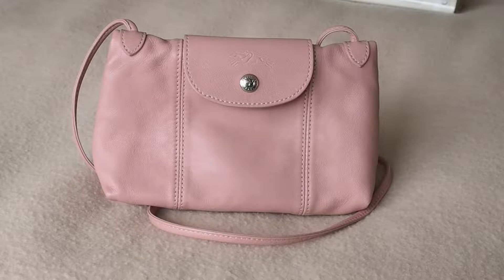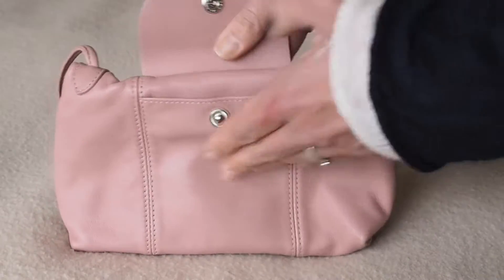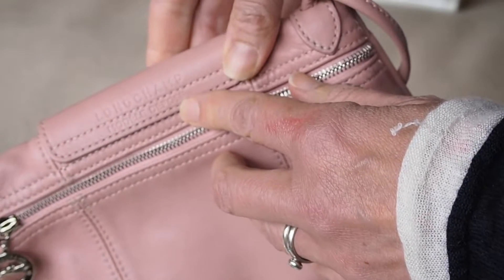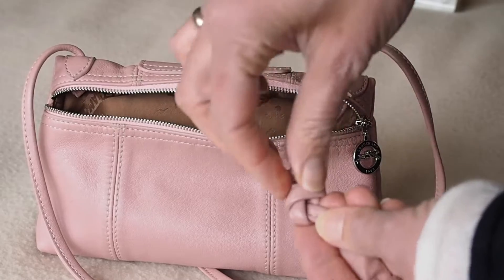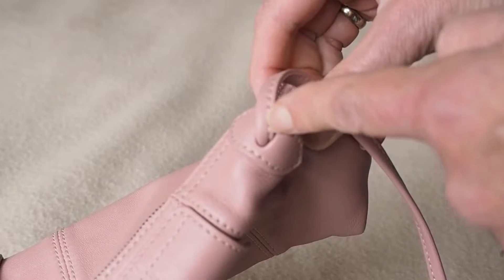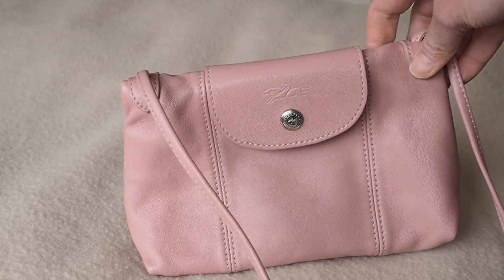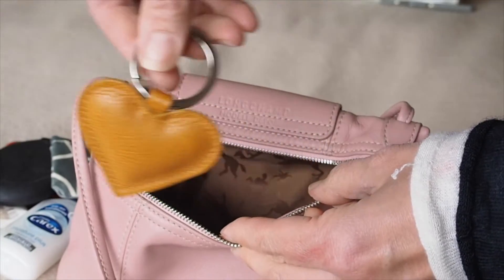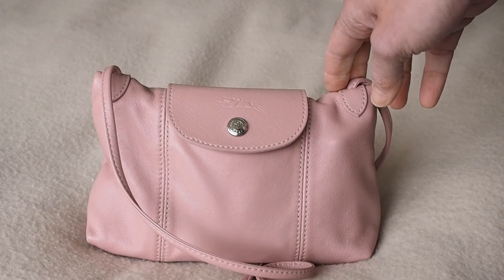Woman reacts to Longchamp Pliage Cuir crossbody hack review what fits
Longchamp cuir crossbody bag review, what fits and one handy hack to make your back something special, elevate it and and give it a new look for the evening.
Don't worry no sparkles.